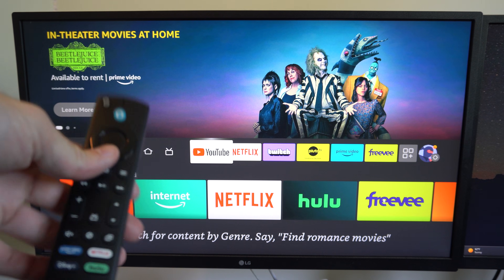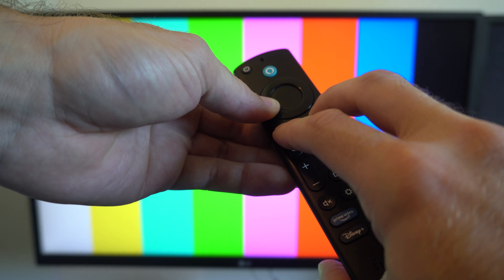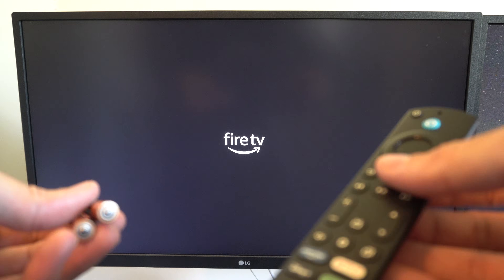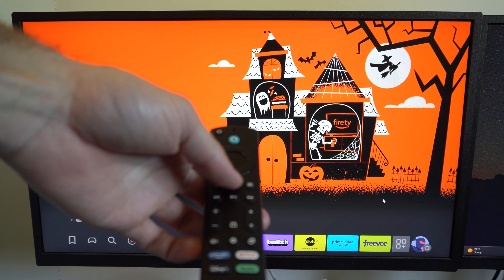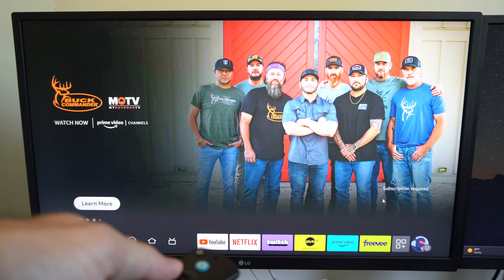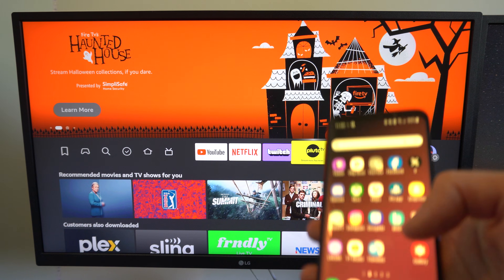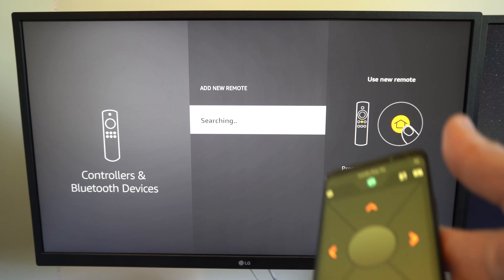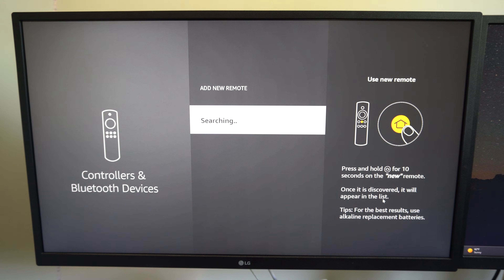How to Fix Remote that Won't Connect to Amazon Fire TV stick (Pairing, Reset, Phone App)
Here are some steps you can try to fix your Amazon Firestick remote:

Check the Batteries: Ensure the batteries are properly inserted and have enough charge. Sometimes, simply replacing the batteries can solve the issue.

Restart the Firestick: Unplug your Firestick from the power source, wait for about 60 seconds, and then plug it back in.
Re-pair the Remote:

Hold down the Home button on your remote for about 10 seconds to re-pair it with the Firestick.

If that doesn’t work, try holding the Left button, Menu button, and Back button simultaneously for 12 seconds, then release and wait for 5 seconds before trying to pair again.

Clear Obstructions: Make sure there are no obstructions between the remote and the Firestick. Even though the remote is wireless, it still needs a clear path to connect.

Use the Amazon Fire TV App: If the remote still doesn’t work, you can use the Amazon Fire TV app on your smartphone as an alternative remote